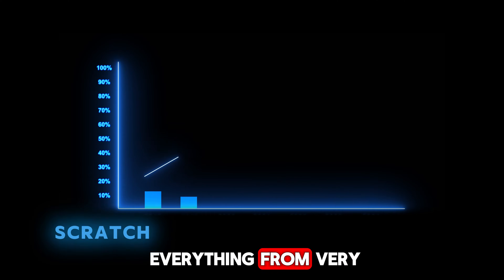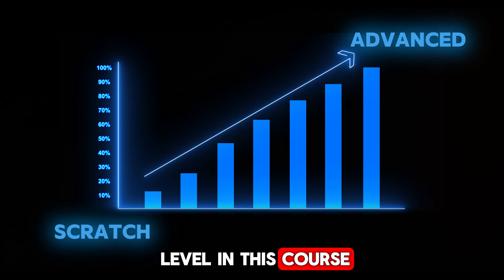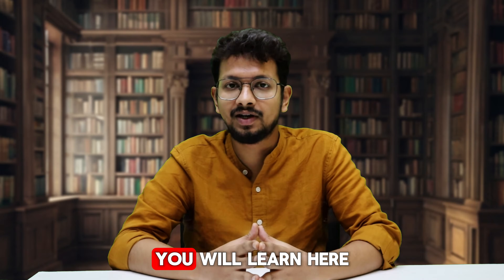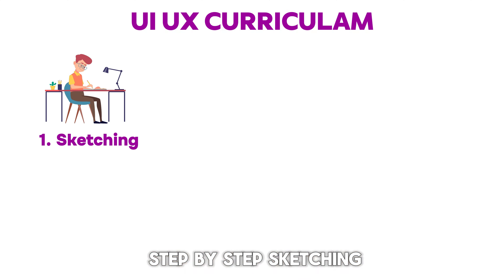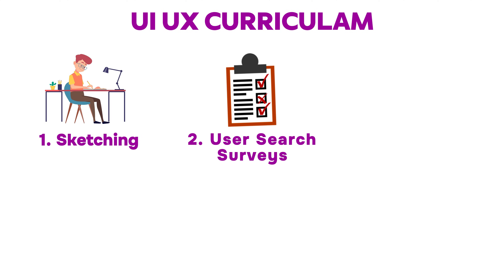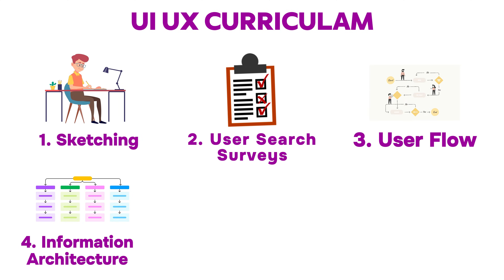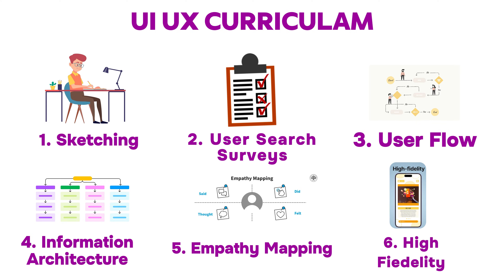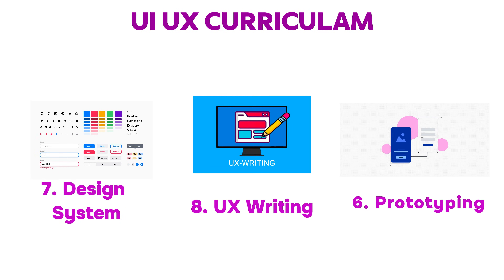UI UX Design Course Preview Video | Tutedude